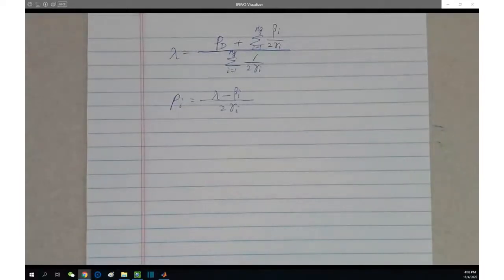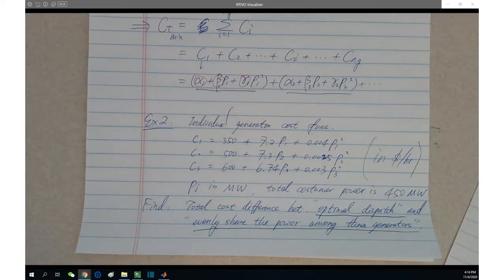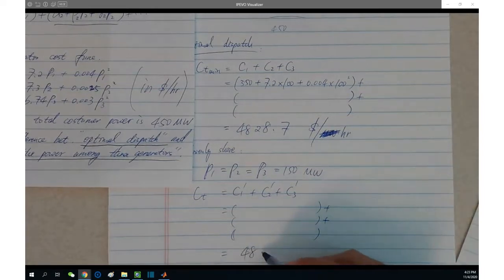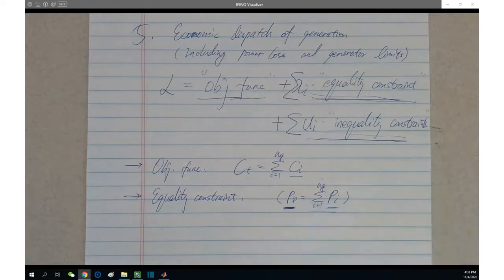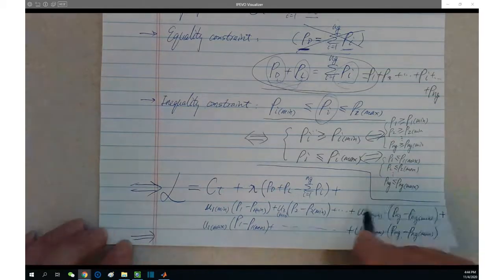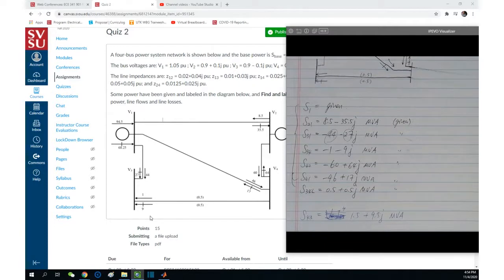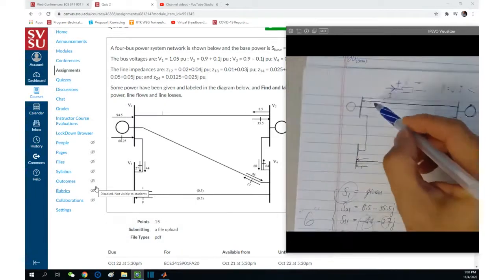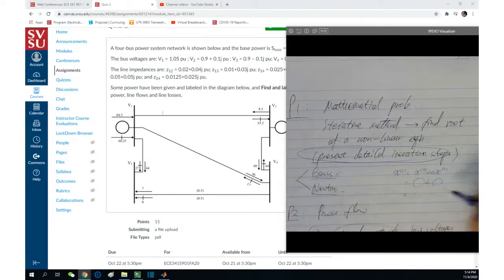ECE341_Lec_19(110420)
Module 5: Optimal Dispatch of Generation